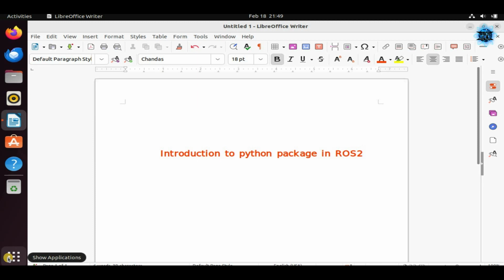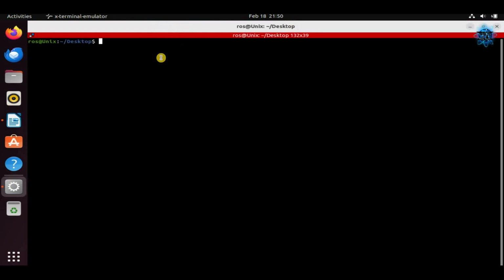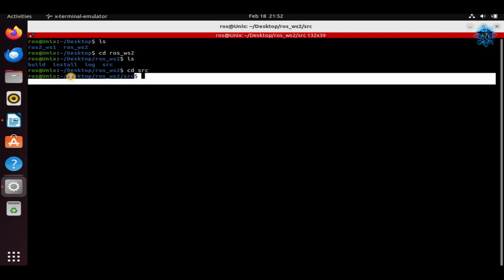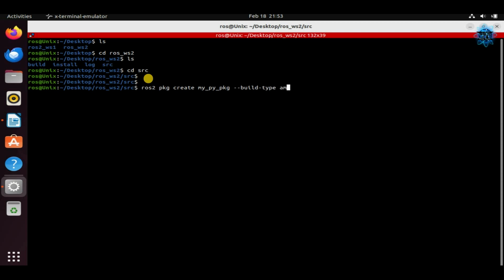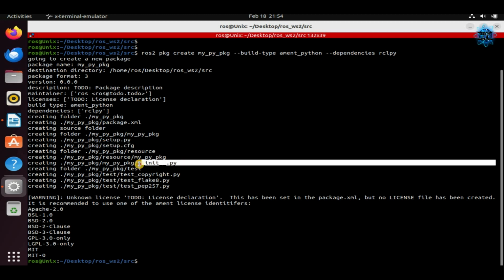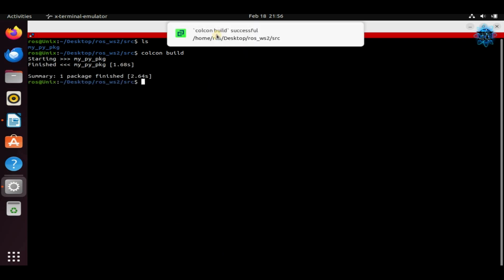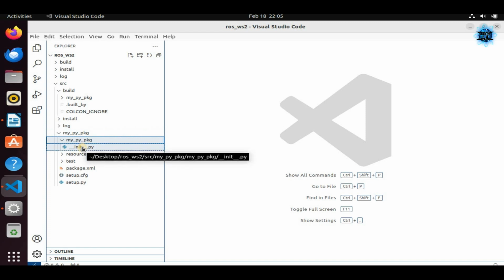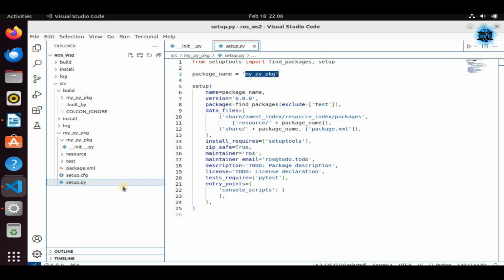Creating a Python Package in ROS2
Welcome to our latest tutorial focused on ROS 2 development! In this video, we'll explore the process of creating a Python package within the ROS 2 ecosystem, empowering you to organize and manage your robotics projects more efficiently.

Python remains one of the most versatile and widely-used programming languages in the field of robotics, and ROS 2 seamlessly integrates Python support into its framework. By creating a custom Python package, you can encapsulate your robotics algorithms, libraries, and functionalities for easy reuse and distribution.

In this tutorial, we start by elucidating the importance of Python packages in ROS 2 development and how they contribute to modular and scalable robotics projects. You'll gain insights into the structure of a typical ROS 2 Python package and understand the conventions for naming and organizing your package effectively.

Next, we dive into the practical aspect, guiding you through the step-by-step process of creating your Python package. From initializing a new ROS 2 workspace to configuring your package manifest and implementing Python code, we cover everything you need to get started.

Throughout the tutorial, we provide clear explanations and hands-on demonstrations, ensuring that you can follow along regardless of your expertise level. Whether you're a beginner exploring ROS 2 or an experienced developer seeking to streamline your robotics workflow, this video is tailored to meet your needs.

By the end of this tutorial, you'll have a comprehensive understanding of creating Python packages in ROS 2 and be well-equipped to embark on your robotics projects with confidence. Let's harness the power of Python packages to revolutionize your robotics endeavors! (@TinyTechi )